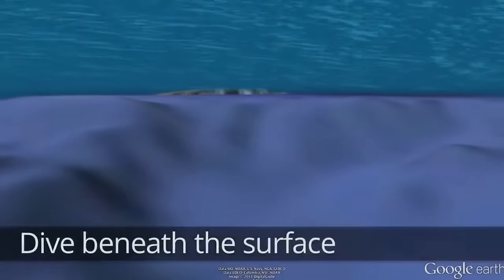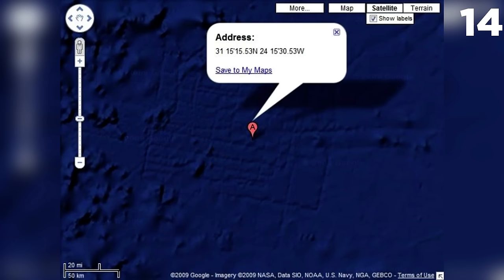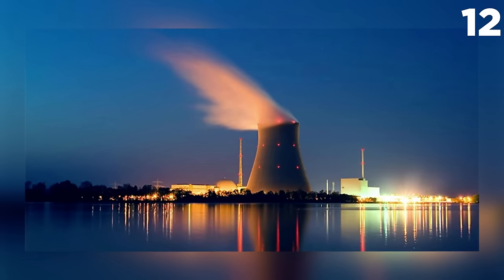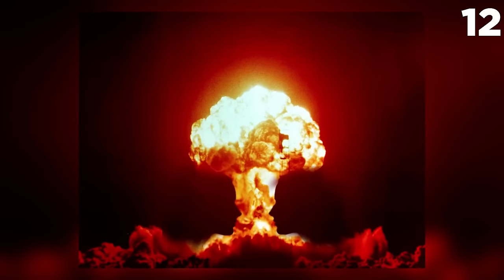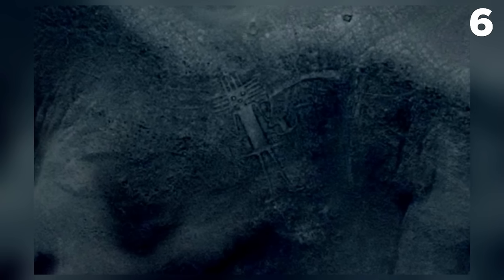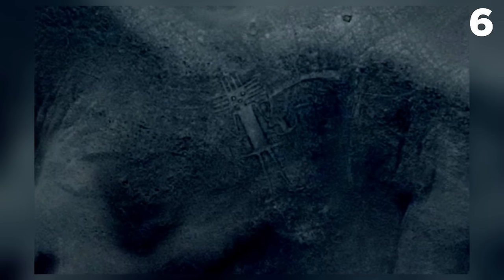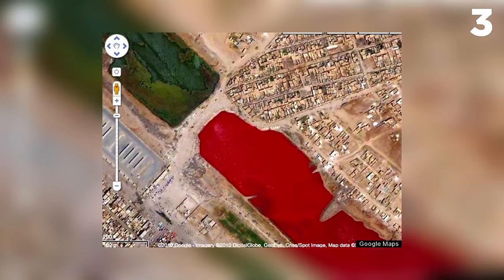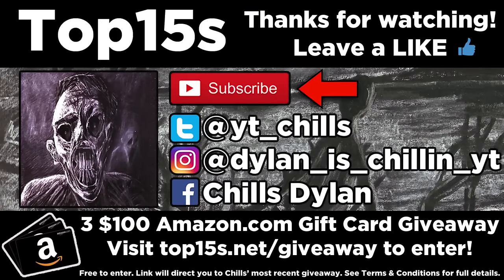Top 15 Creepy Google Earth Unsolved Mysteries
Edited by: Kenneth Castano
Written by: Shel Schillings

The list of Creepy Google Earth Unsolved Mysteries:
Snow Saddle
Atlantis
The Guardian
Secret Siberian City
Ghost Ship Investigation
Junction Ranch Government
Pentagram
Atomic Power
The Doll Island
The Big Friendly Giant
The Nazca Lines
Sandy Island
Bloody Lake
Spiral Pattern
Nevada Area 51 Analysis

Outro Video:
"Scary 8mm Horror Footage Compilation"
Free Stock Footage Archive

"Day of Chaos" "The Escalation" "Evening of Chaos" "Echoes of Time" "Static Motion" "Ice Demon" "Hush Full Mix (Edited)"

If you've made it to the end of the video, this is the link you're looking for: